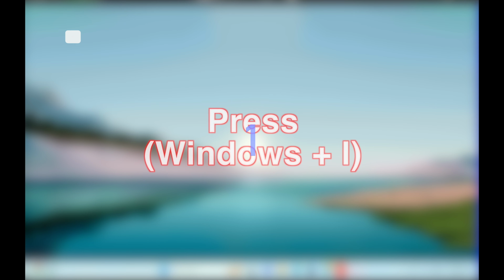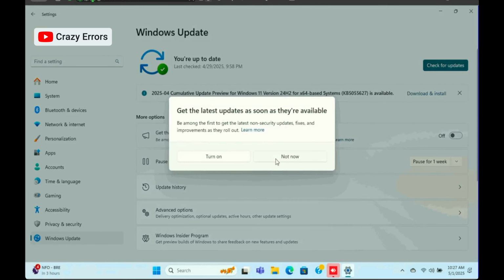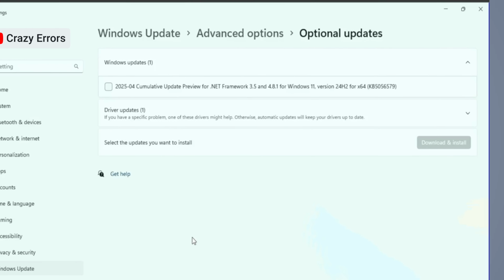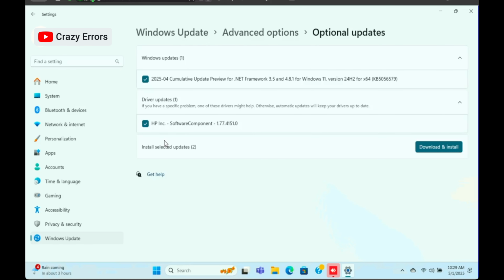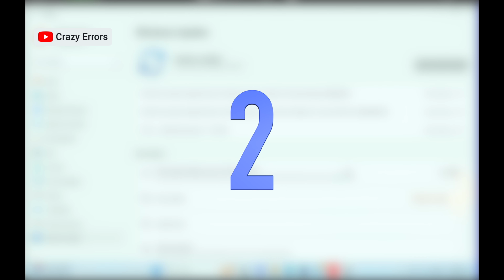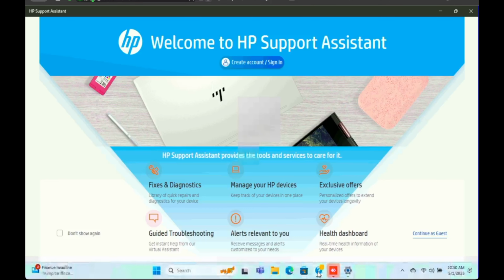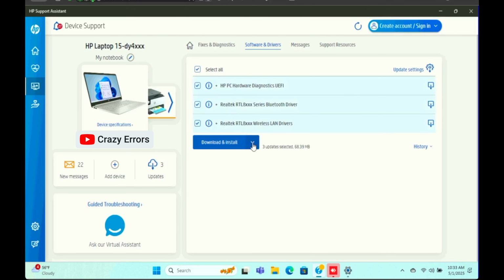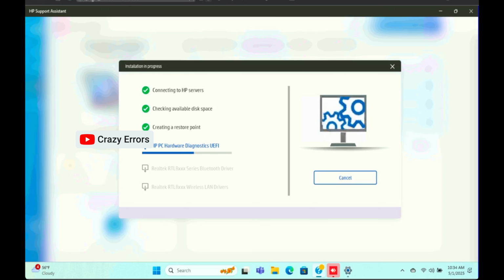Missing Drivers on Windows 11? Try This Hidden Update Trick! (2025 Guide)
Missing drivers on your Windows 11 PC? No sound, no WiFi, or display problems?
In this quick and easy 2025 guide, we’ll show you how to find and install hidden driver updates using the built-in Optional Updates section, and the Manufacturer's app (HP, Dell, Lenovo, etc.) and Device Manager — even if Windows Update doesn’t show them!

🔧 Whether you're troubleshooting hardware or improving performance, this method works for:
✔️ Audio/Sound Drivers
✔️ WiFi or Network Drivers
✔️ Display/Graphics Drivers
✔️ USB, Bluetooth, and More

💬 Need help? Drop your issue in the comments — we respond fast!

Quick Windows 11/10 Fixes - Crazy Errors]
No Sound on Windows 11 Fix]
No WiFi Internet on Windows 11 Fix]

Wireless Keyboard and Mouse
Best Computer Protection
VPN Standard